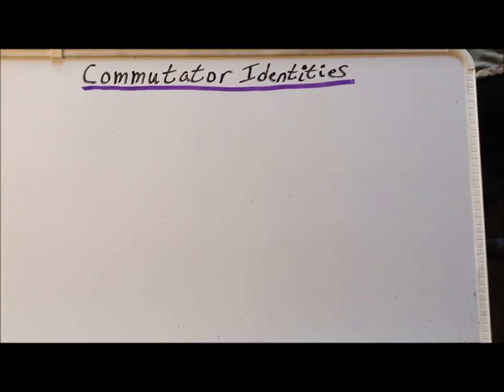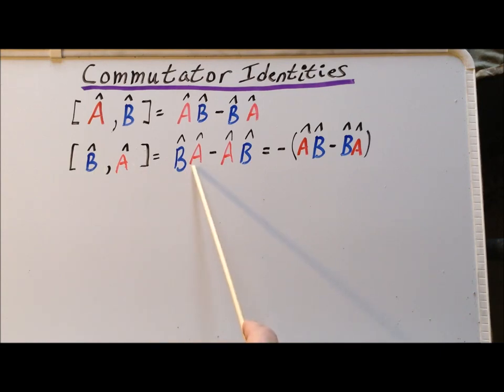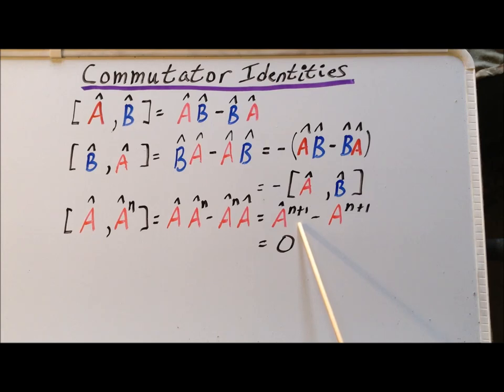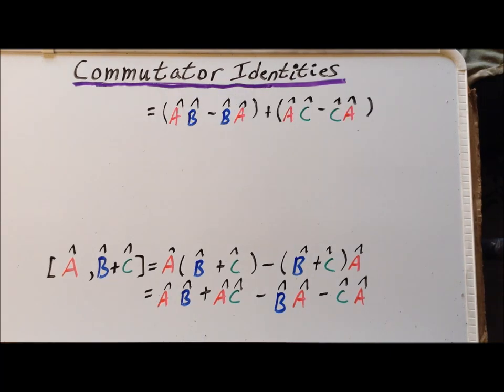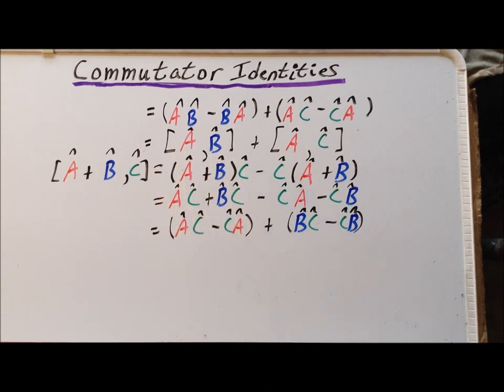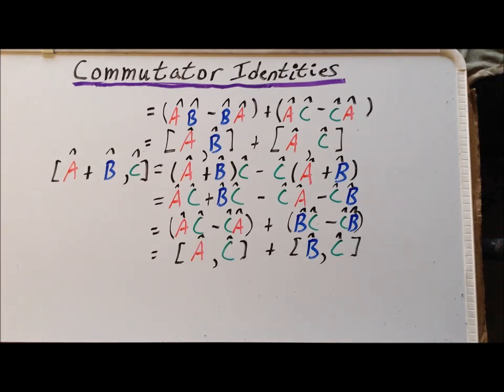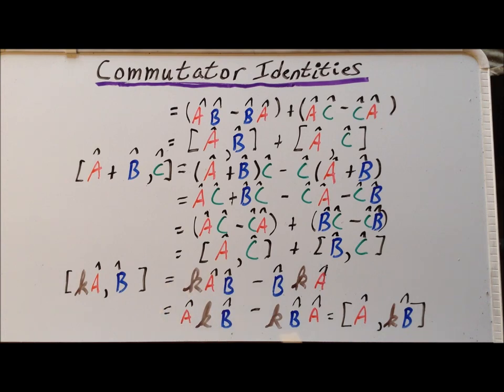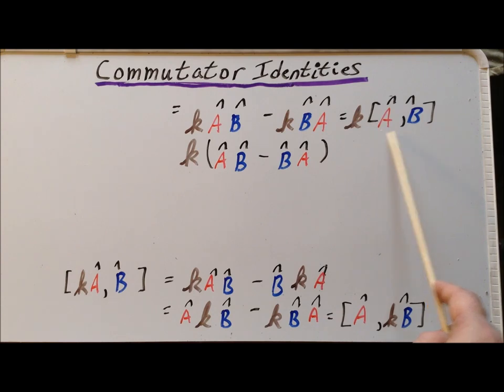Color-coded derivations of commutator identities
Step-by-step, color-coded derivations of useful identities involving commutators, which are important both in quantum mechanics (QM) and group theory.

00:15   Introduction
00:27   Definition of [A, B]
01:06   [B, A]
01:41   [A, Aⁿ]
02:23   [A, B + C]
03:36   {A + B, C]
04:30   [kA, B]
06:40  [A, BC]
09:20  [AB, C]